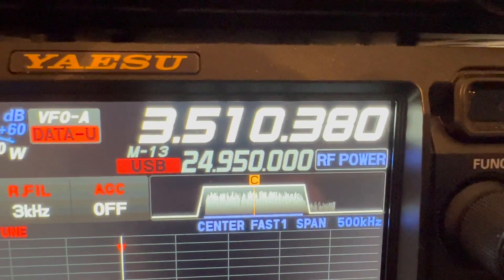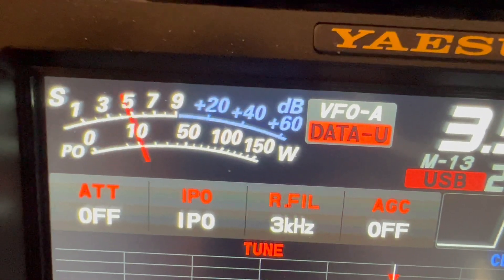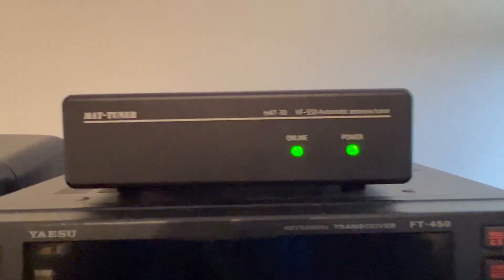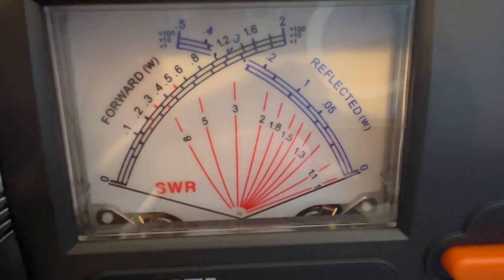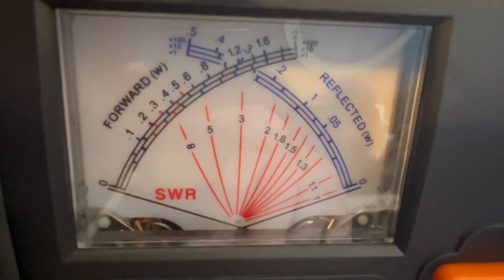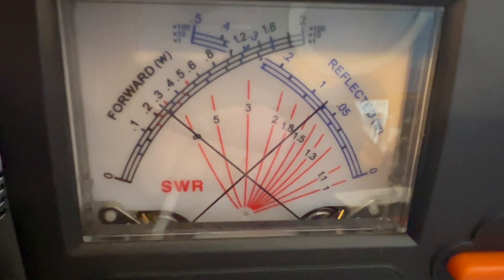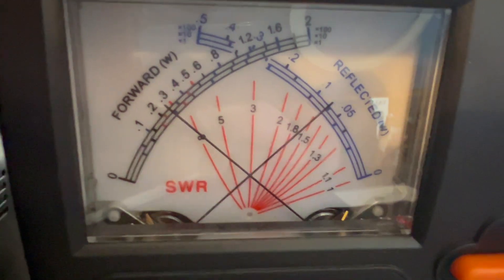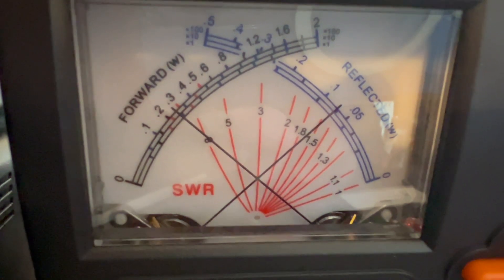The Myth of SWR #2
This version adds clarity and a better demo.

The amount of misinformation about this topic, even among experienced ham radio operators, is staggering.

Here's a sample of what's coming which may make your head explode.  This is from antenna engineer Walt Maxwell, W2DU.

"From the viewpoint
 of amateur communications, it can be shown
mathematically and easily verified in practice that
 the difference in power transferred through any
 coaxial line with an SWR of 2 to 1 is imperceptible
 compared to having a perfectly matched 1.0-to-1
termination, no matter what the length or
 attenuation of the line, and that many typical
 coaxial feed lines that we use in the hf bands with
 an SWR of 3 or 4, and often as high as 5 to 1, have
 an equally imperceptible difference."

See the references below.   More ham radio "old wives tales" to come.

ARRL Antenna Book under "The Conjugate Matching Theorem"